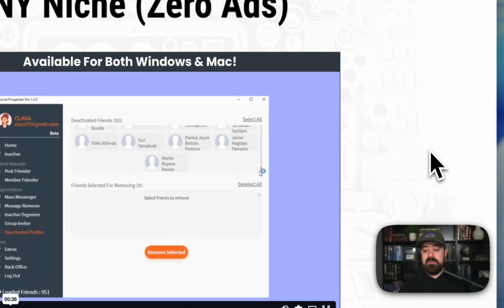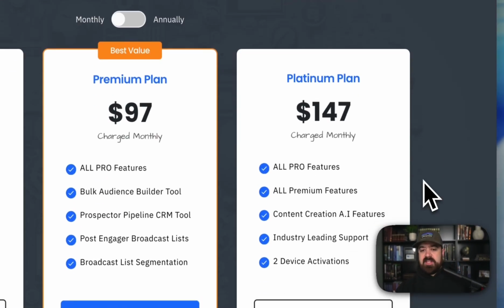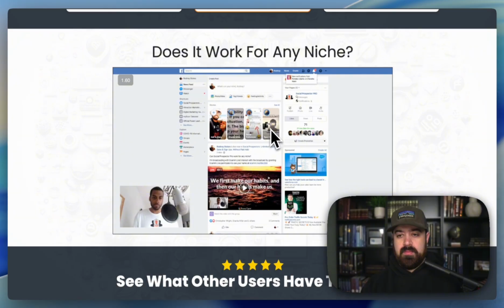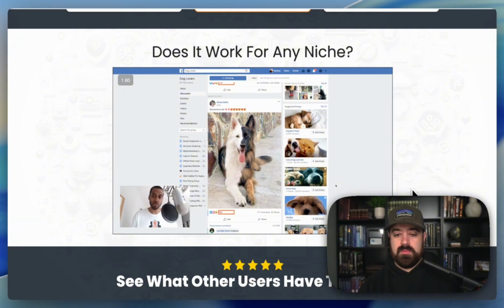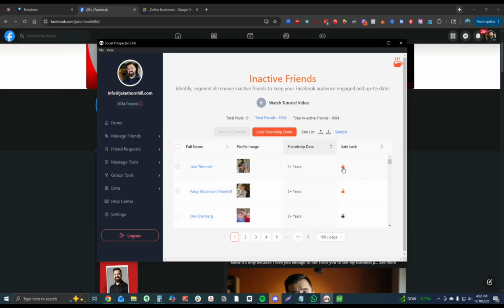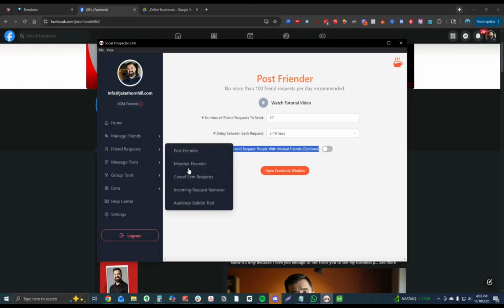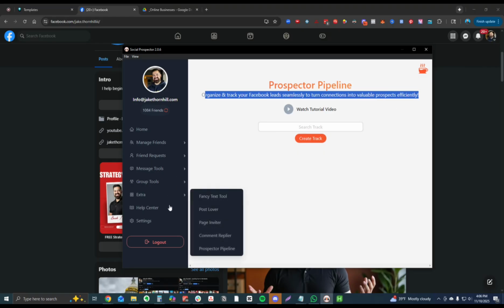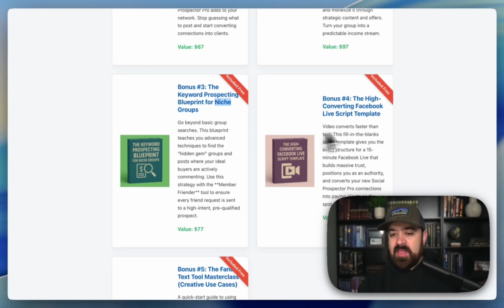Social Prospector Pro Review (Full Review + Exclusive Bonuses Inside!)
Thinking about using Social Prospector Pro? In this Social Prospector Pro review, I test its features, pricing, and results so you know exactly what to expect before signing up and we’ve prepared some exclusive bonuses for you guys once you do!

In this Social Prospector Pro review, we’ll take a deep look at what this tool actually does and whether it’s worth your time (and money). Social Prospector Pro is a Facebook growth and automation tool designed to help creators, marketers, and entrepreneurs clean up their friends list, find ideal leads, and grow faster with smart outreach automation.

If you’re serious about building your audience faster on Facebook, this tool can save you HOURS daily. But it’s not perfect—and I’ll share what I liked and what I didn’t. Watch until the end for my final verdict before deciding if Social Prospector Pro is right for you and grab our exclusive bonuses, available for a limited time only!

00:00 – Intro & Overview
01:40 – What Social Prospector Pro does
03:13 – How it helps grow your Facebook Audience
04:42 – Automating Outreach & Engagement
07:00 – Plans & Pricing
12:33 – Live Walkthrough & Key Features
19:30 – Bonuses & Final thoughts!